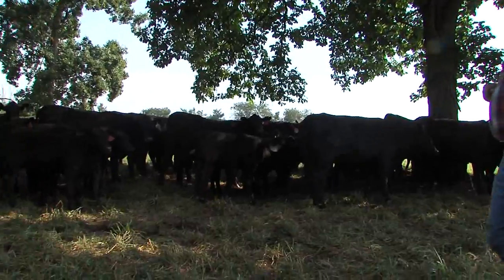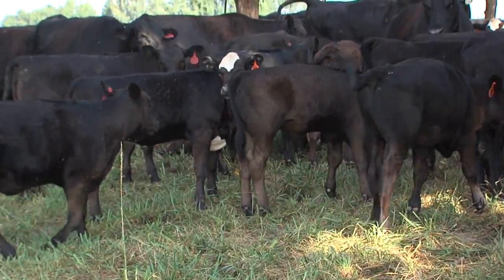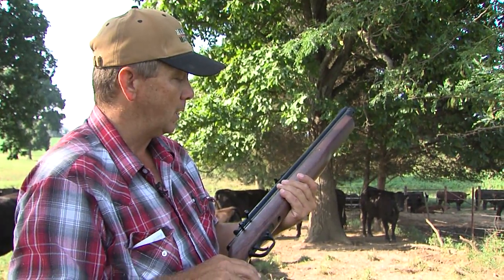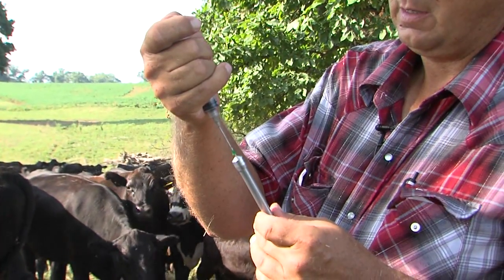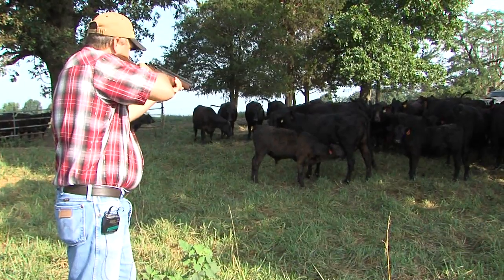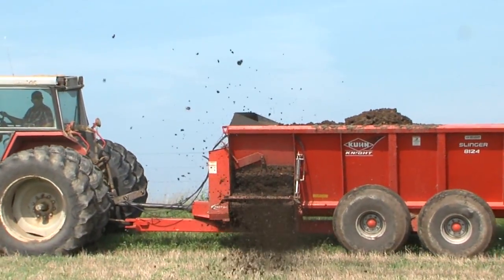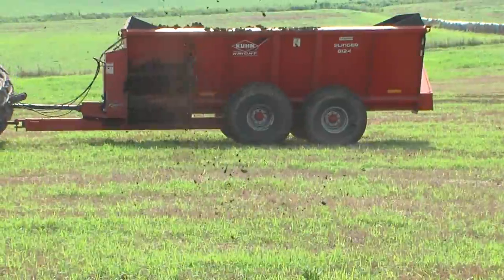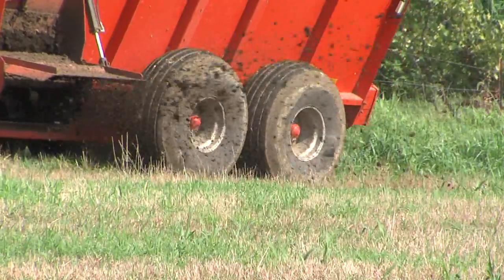On The Farm: Dirty Jobs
All video and graphics owned by WSIL-TV.